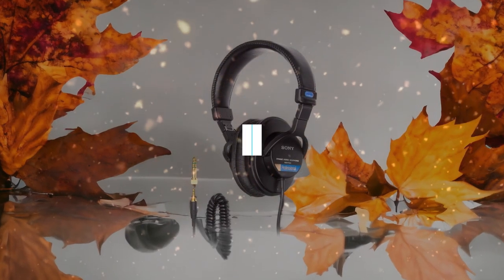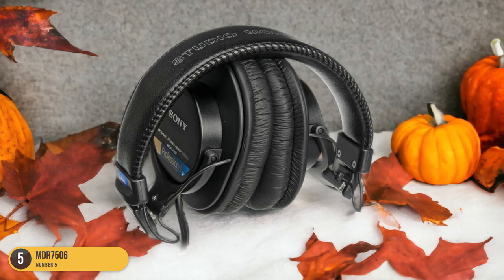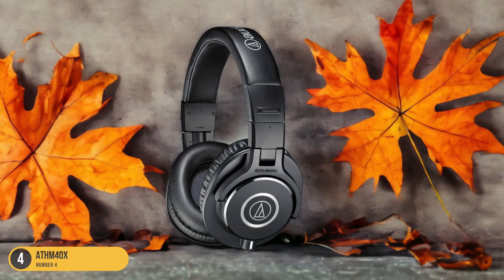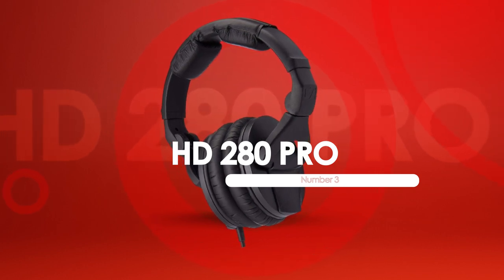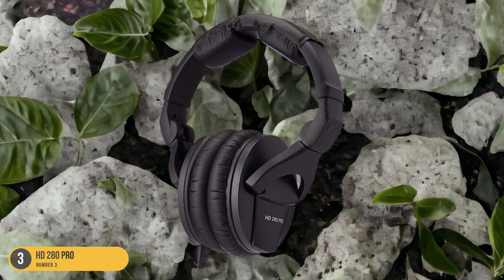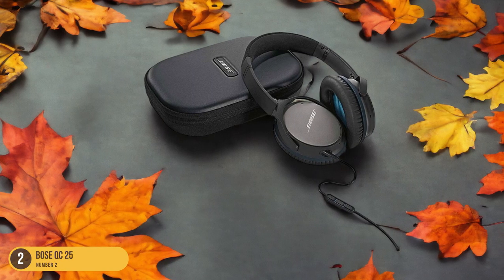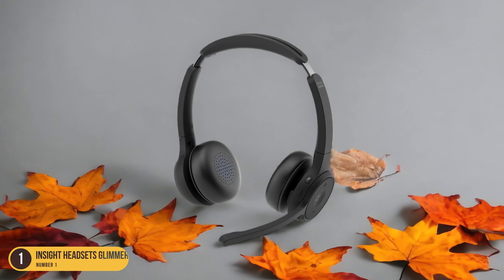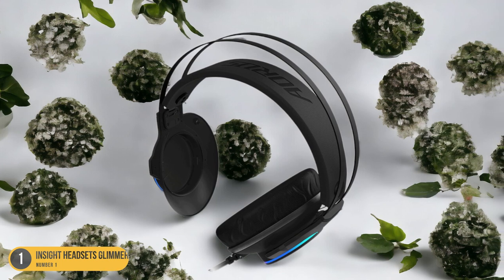Best Headphones For Medical Transcription in 2024: Top Picks for Accuracy and Comfort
► Links to the best headphones for medical transcription we listed in this video:

► HD 280 PRO
► Bose QC 25
► Insight Headsets Glimmer

Today, we reviewed the 5 best headphones for medical transcription you can buy in 2024. We prepared this list based on various tests, user reviews, and real life experiences. We tried to prepare a list that is suitable for budget conscious buyers that are looking for affordability and reliability at the same time. At the same time, we included some premium picks for those looking to get a high-end experience.